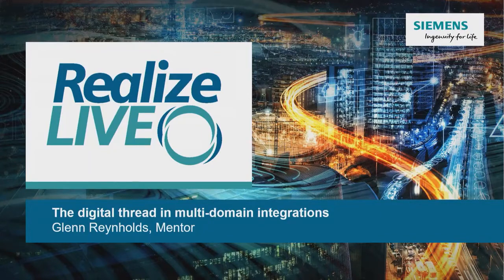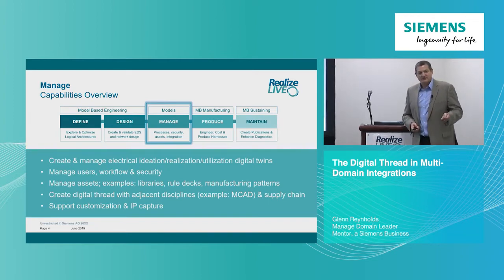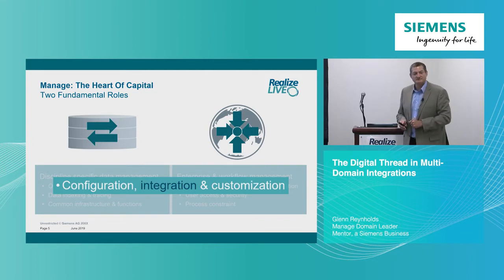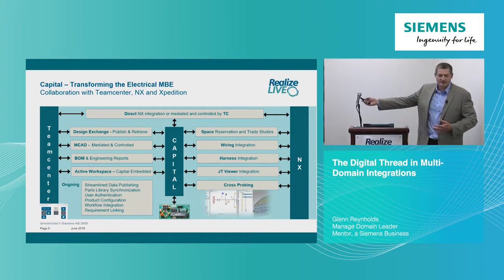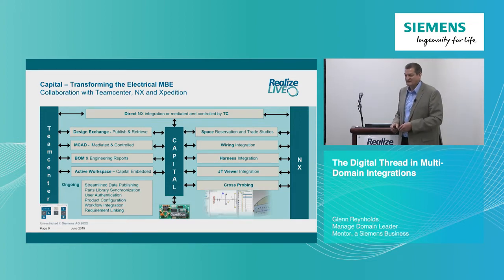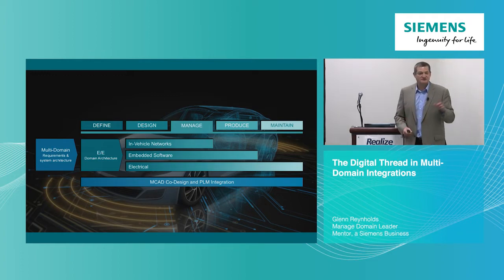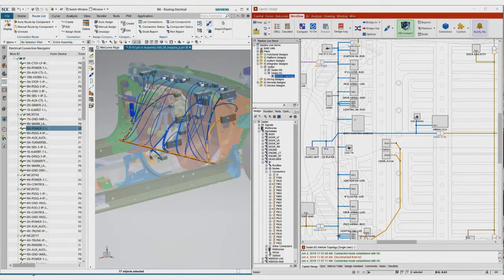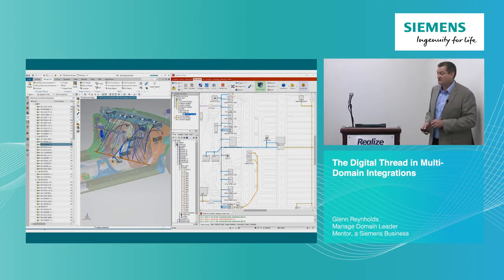The Digital Thread in Multi Domain Integrations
How integrations enable data exchange & digital thread between domains

A digitally connected design flow requires interaction between multiple domains to ensure data is available in the format required by each area. Equally important is that the data exchanges are managed via a PLM system to ensure engineers have access to that data across the enterprise in a controlled way. These interactions are required at multiple points in the design process from system functional definition to EDS design and down to harness manufacturing and technical publications. This on-demand webinar will re-cap the integration points throughout the flow to highlight how the digital thread is maintained. In addition, other use cases will be explored to provide a full picture of the Capital integration capabilities.